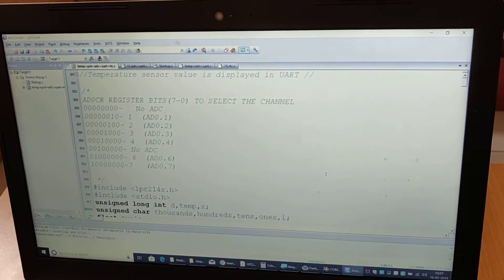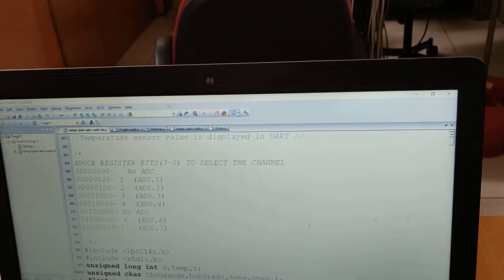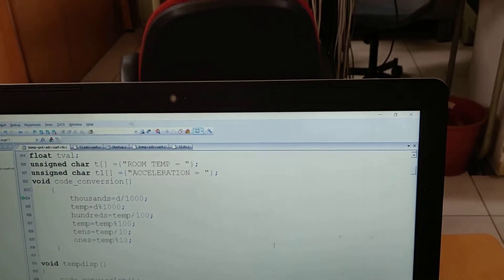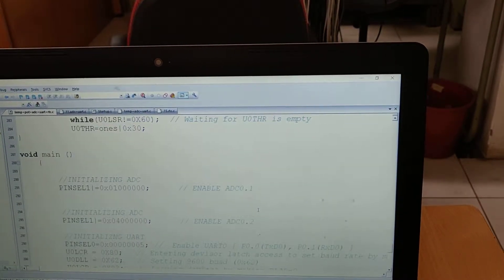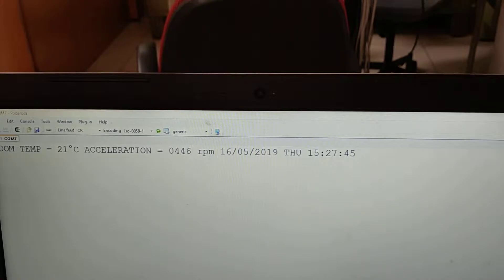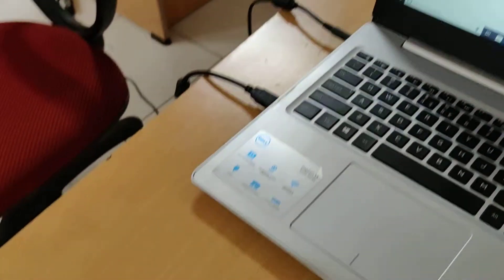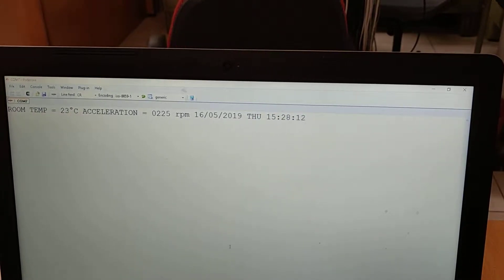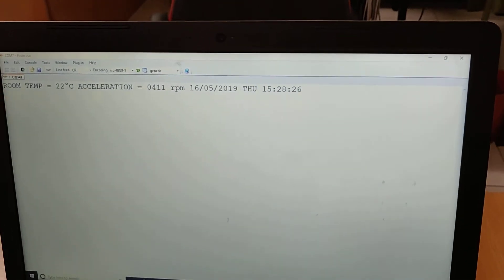12 ARM LPC2148 Temperature + POT + ADC+ RTC + UART